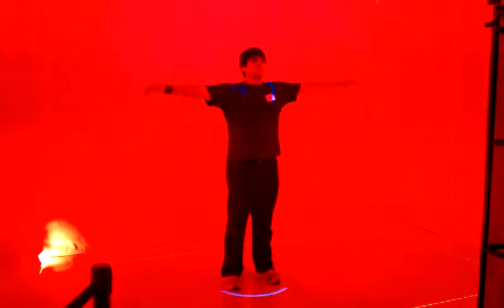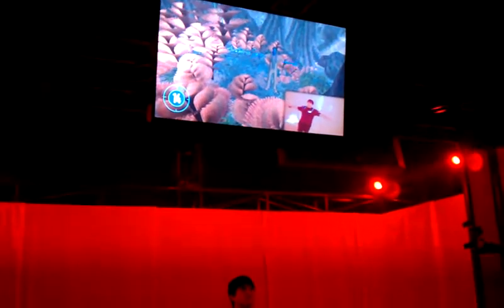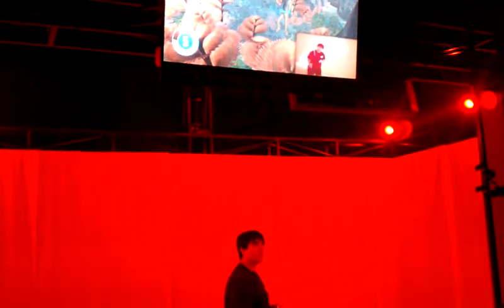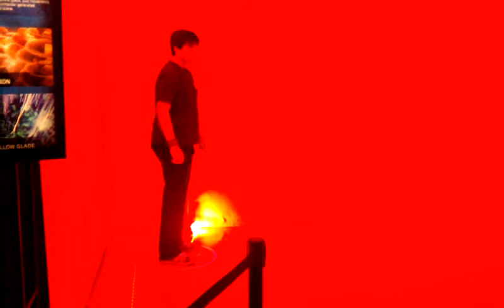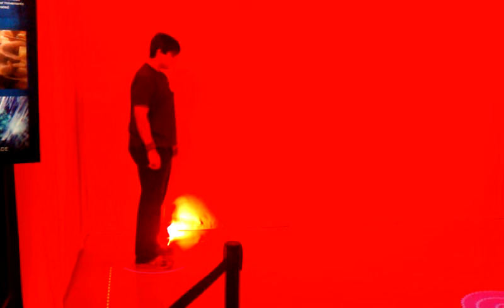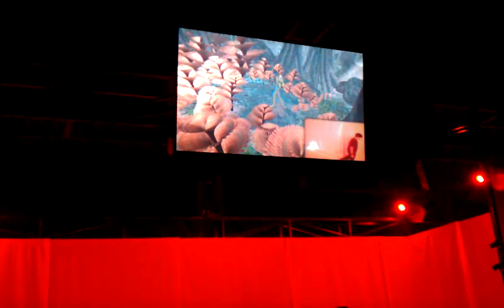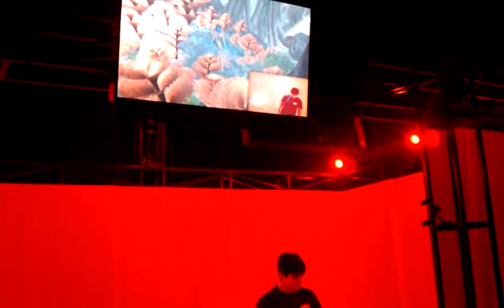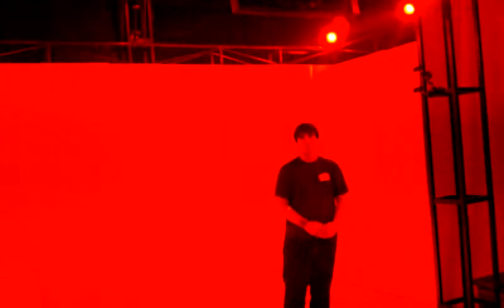Avatar Experience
Chris doing the motion capture exhibit that puts you "in the movie" as an animation.